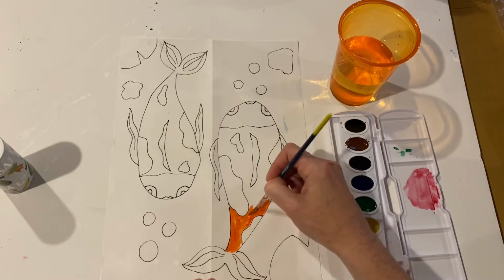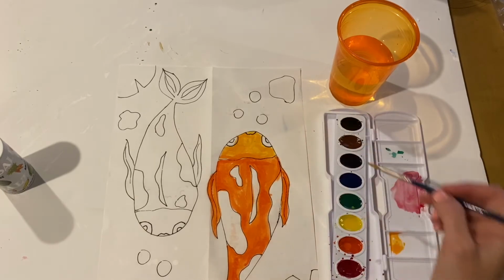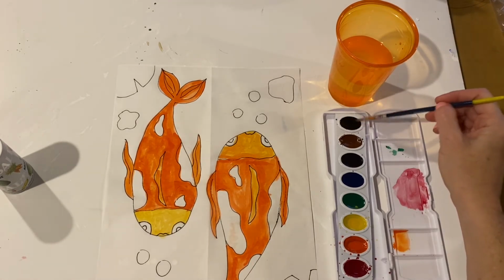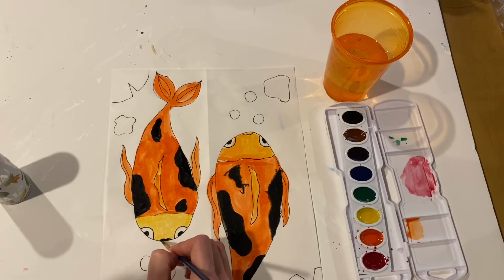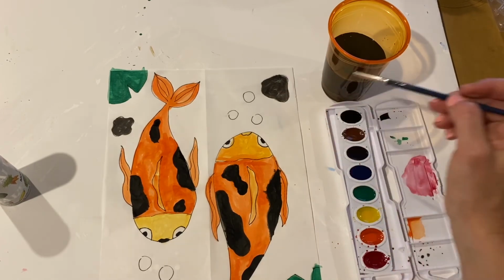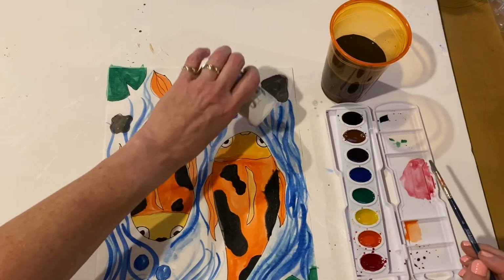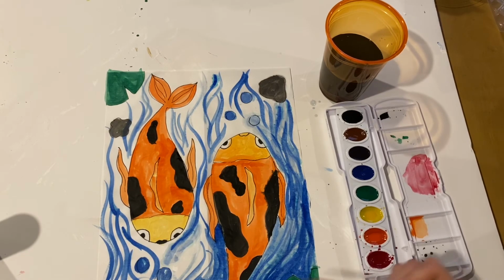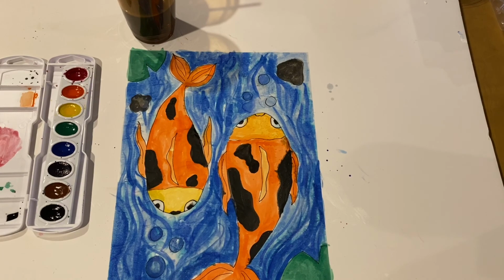Koi Fish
Draw and paint a koi fish with me!